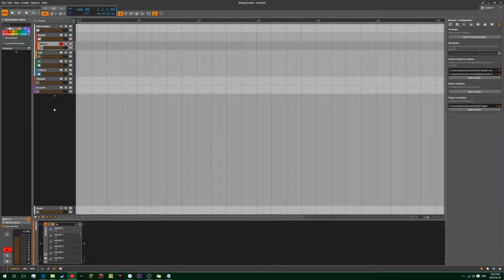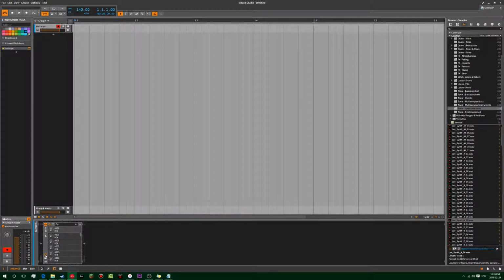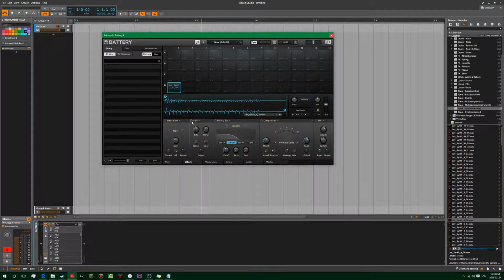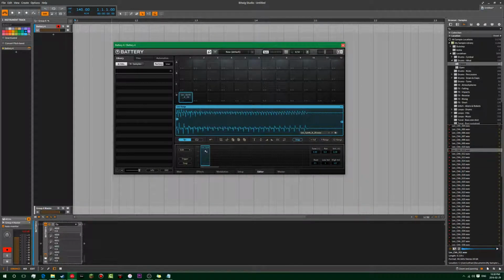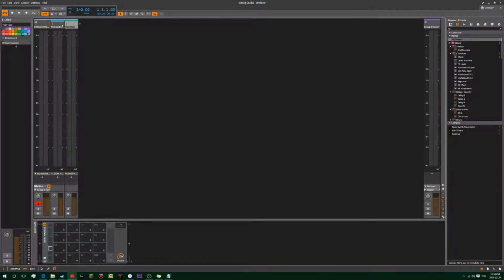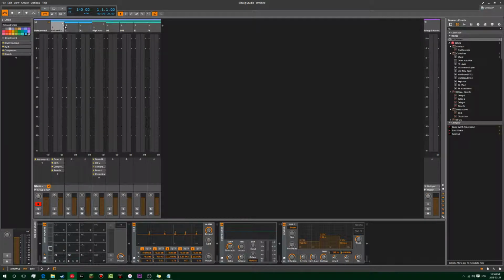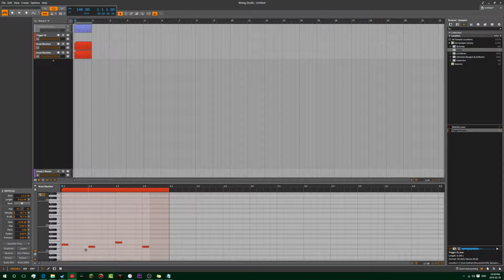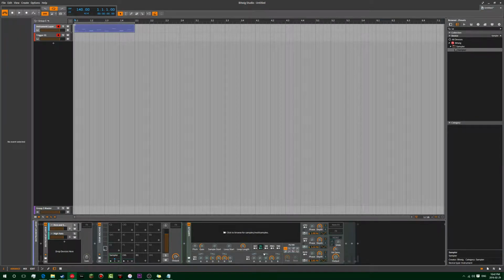Bitwig Studios DRUM MACHINE VS. Native Instruments BATTERY 4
There is nothing wrong with Battery 4 by any means, it is an amazing plugin that I used religiously for a period of time. However I just want to show that it is possible to simulate Battery 4 using Drum Machine. If you break a super powerful plugin like Battery 4 in to its primary components, you can see it is rewriteable anywhere. I was zoning out at the end. My apologies.

I want to start my own tutorial series because I feel like there are lots of basics that are overlooked or skipped or not well enough represented across all DAWS.

My tutorials can be done in:

Bitwig Studio
Abelton Live